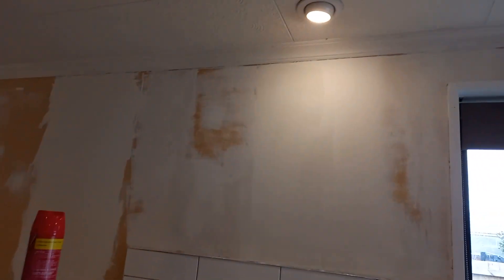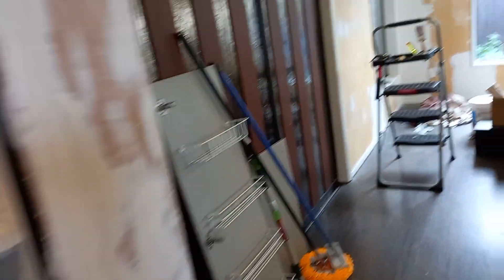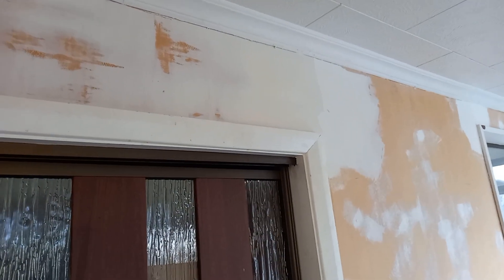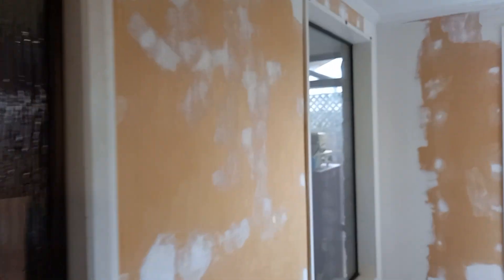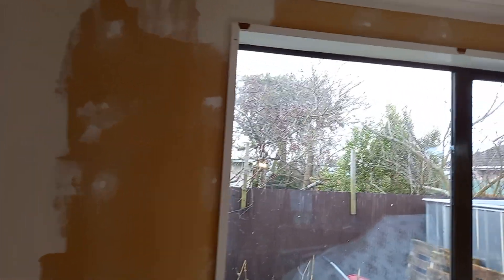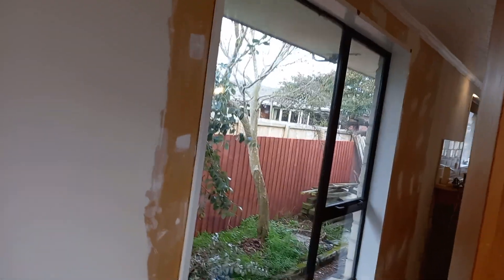2nd session of skim coat is done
When skim coating, a workout is not required! Still a way to go, but I'm pretty happy with it so far. Techniques learned from watching